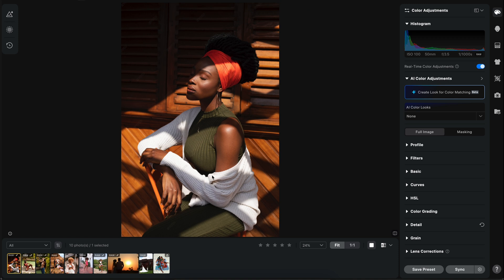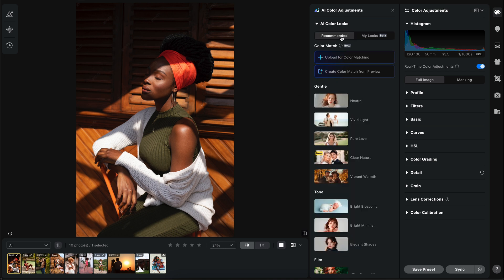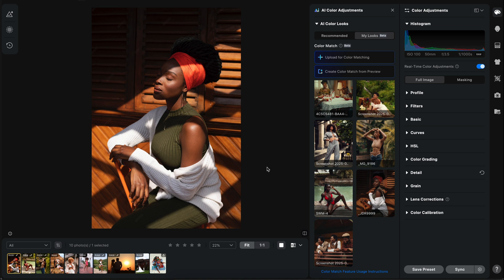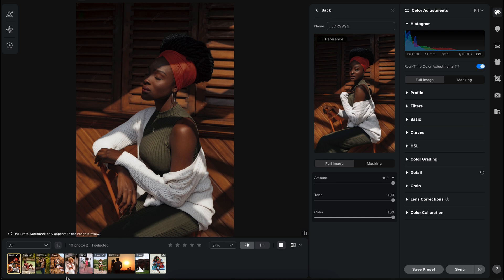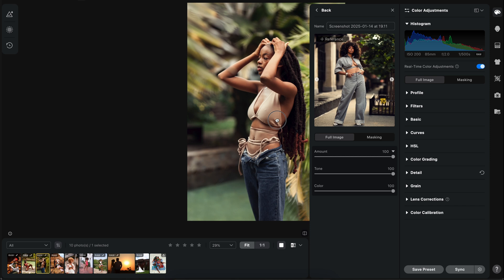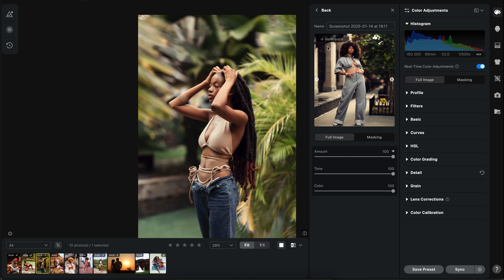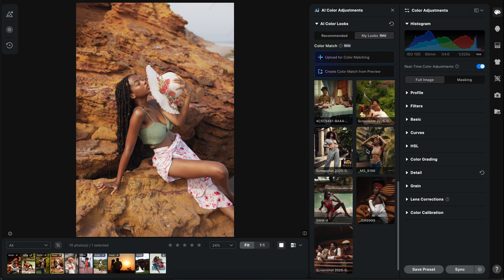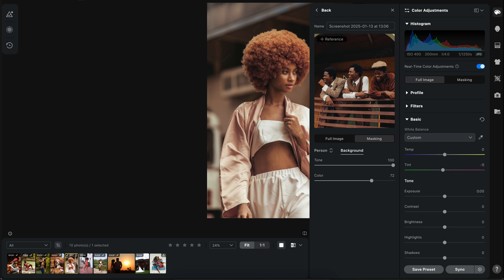COLORGRADE MADE EASY WITH ONE CLICK IN EVOTO AI